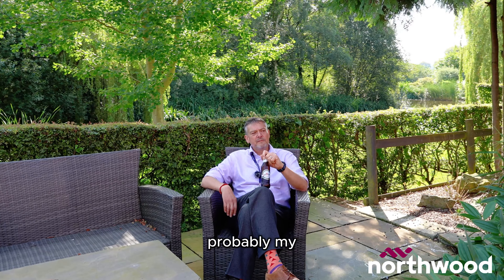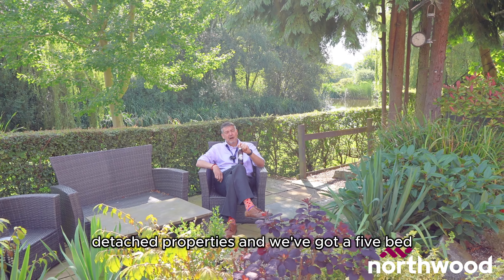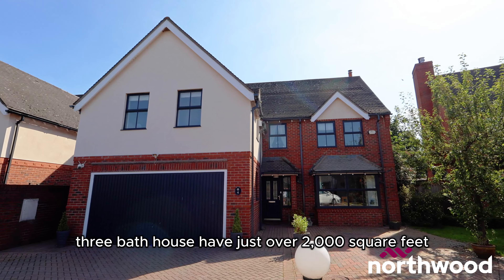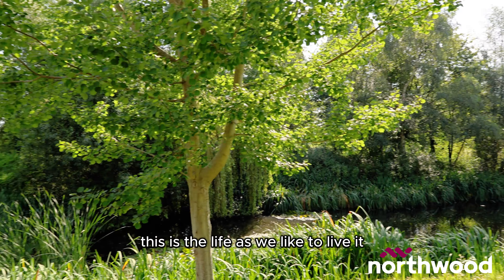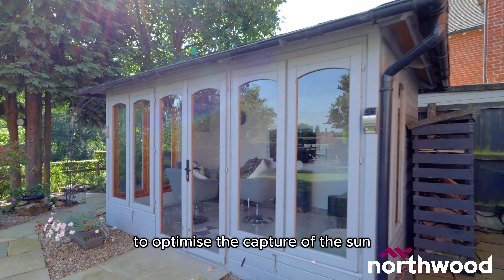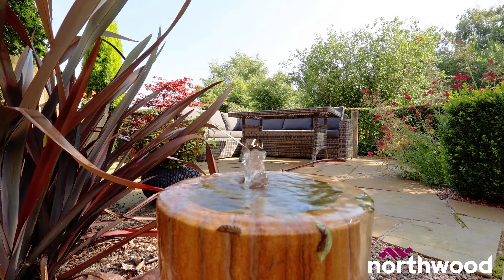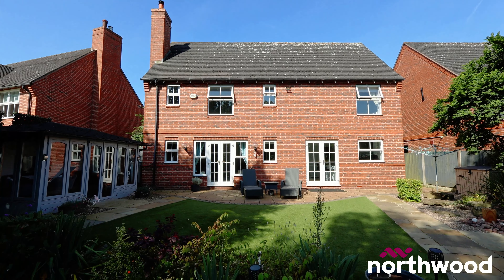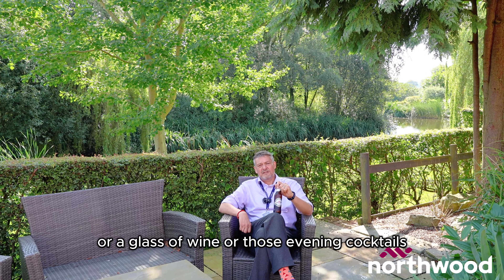Smallwood Forge, Smallwood, CW11 2UF | Feature Video